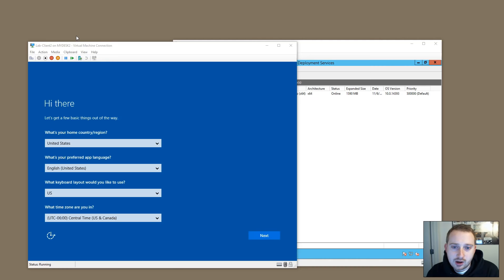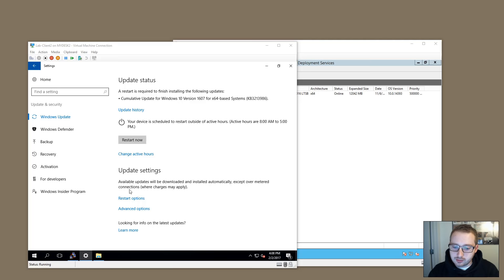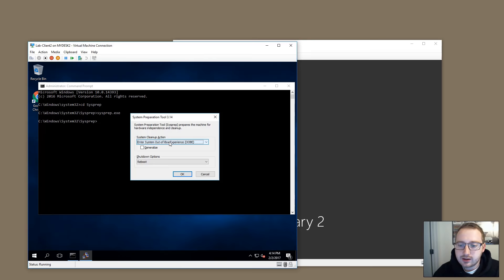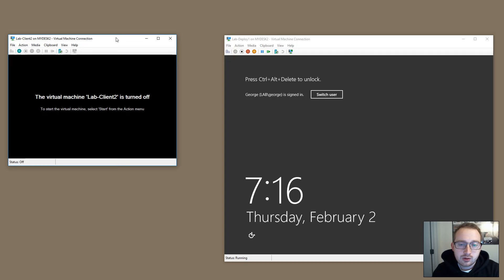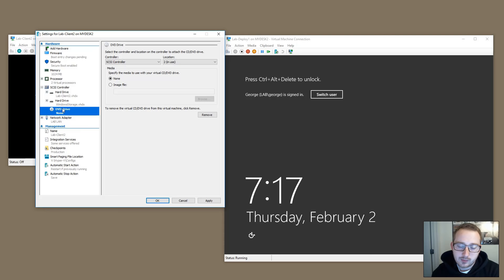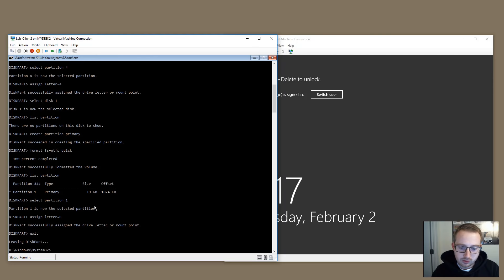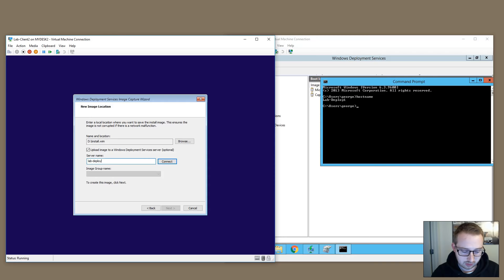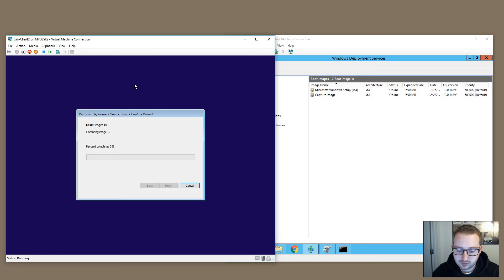Customizing & Capturing a Windows image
How to create a custom Windows image using Sysprep & capture the image using DISM / WDS.

Image compression & cleanup command: dism /online /Cleanup-Image /StartComponentCleanup /ResetBase